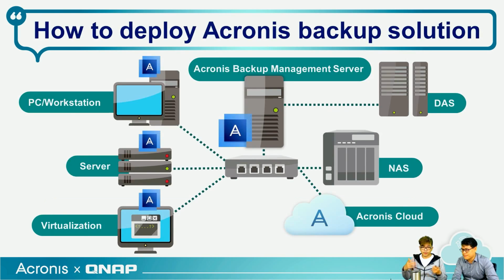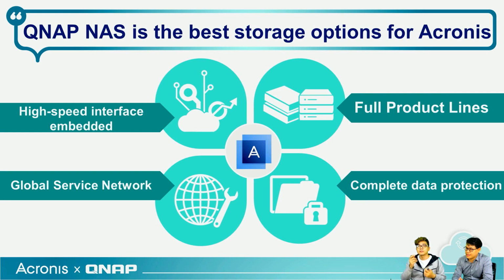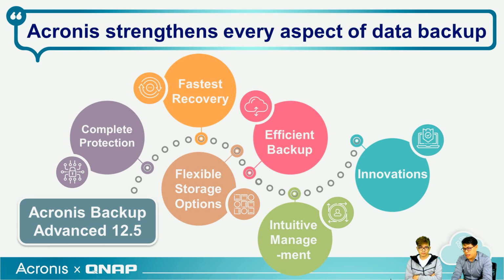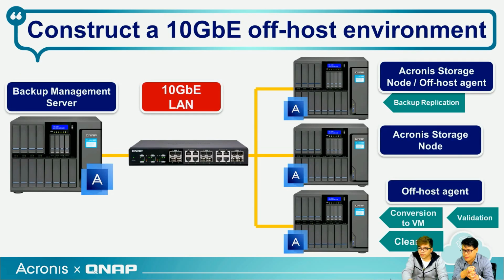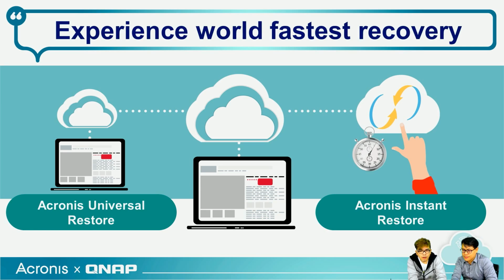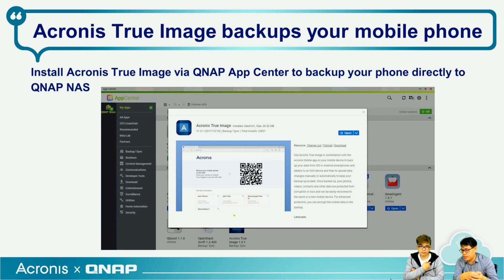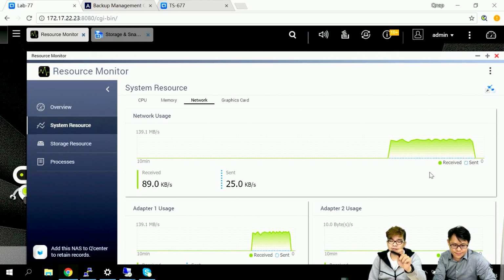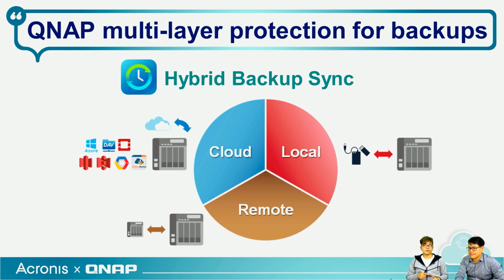Create a reliable backup on QNAP NAS with Acronis Backup